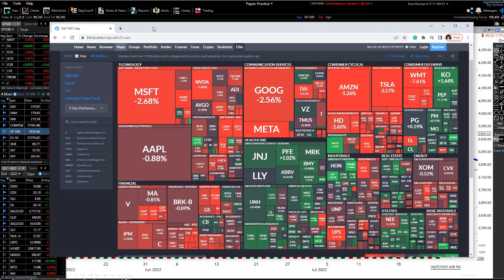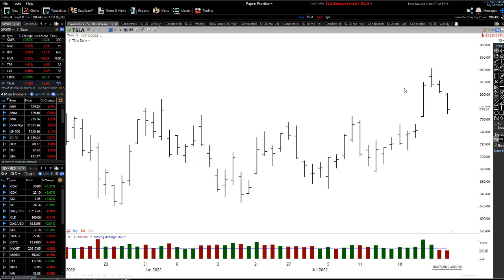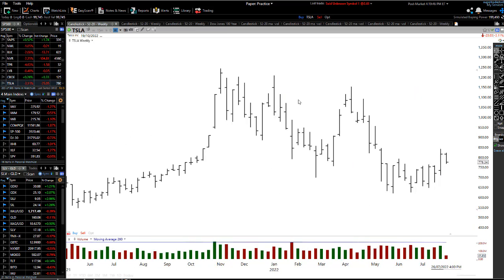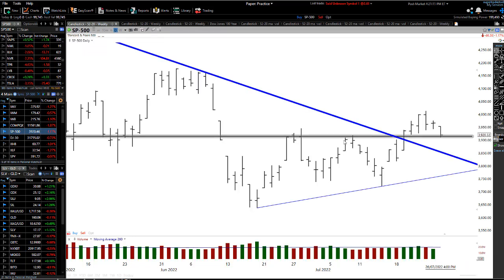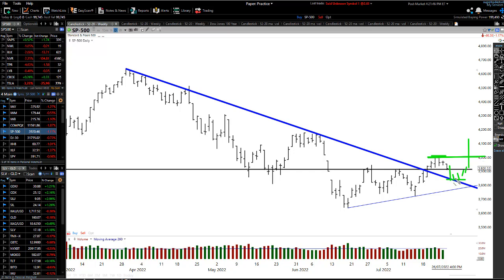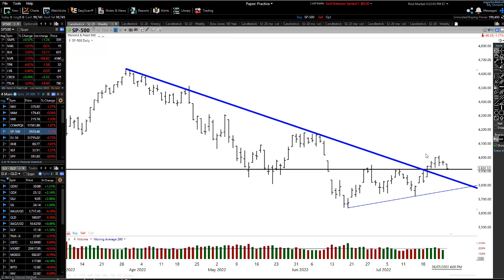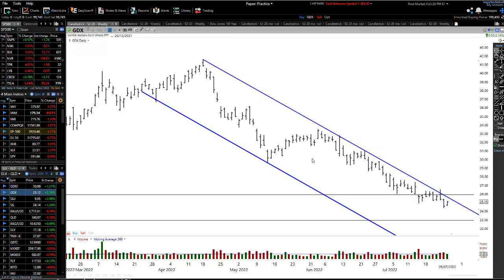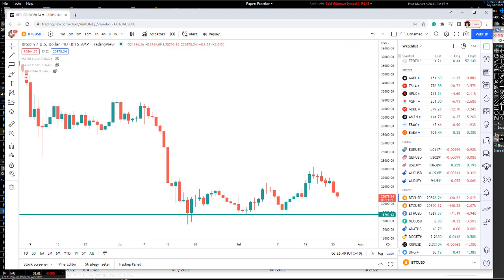Fake Out Or Start Of A Strong Rally ?